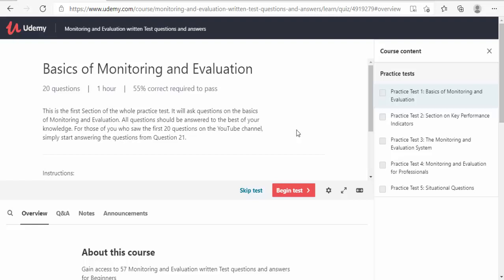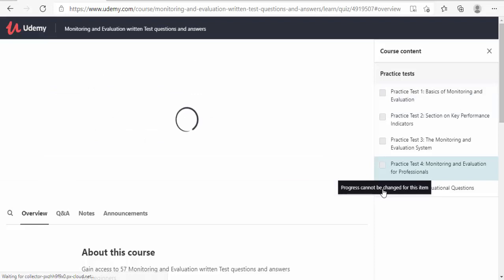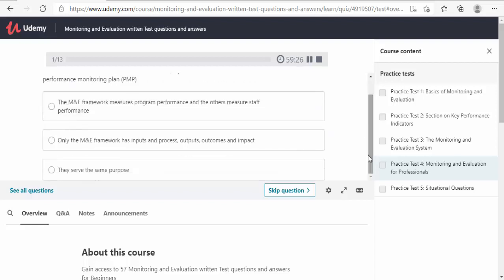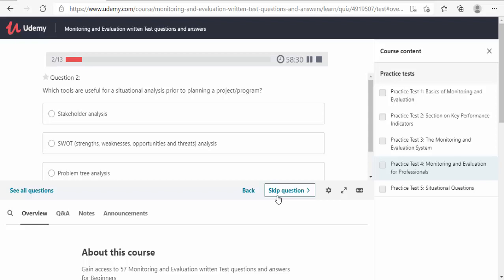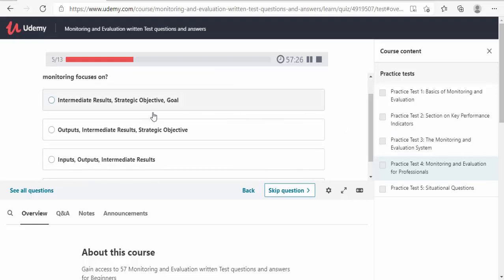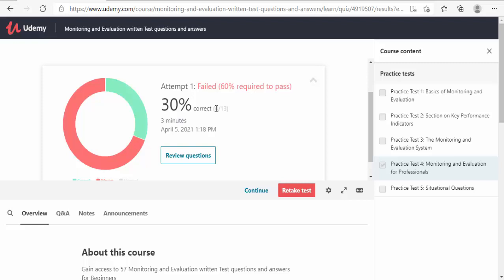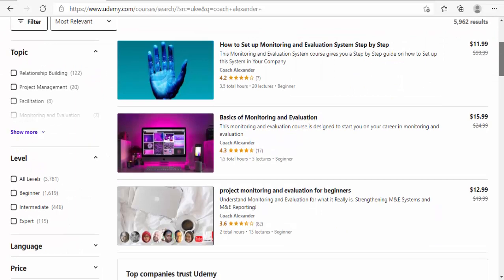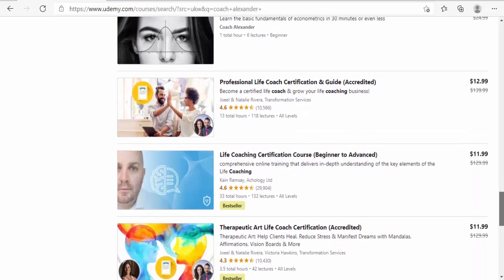Monitoring and Evaluation Written Test Questions and Answers | Udemy Online Course 2021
Hi Guys,

monitoring questions,
monitoring and evaluation lecture notes pdf,
interview questions and answers for monitoring and evaluation specialist,
strategic questions that could be used in monitoring and evaluation process,
monitoring and evaluation research topics,
monitoring and evaluation tools,
program evaluation quiz,
monitoring and evaluation nts mcqs,
monitoring and evaluation written test questions and answers,